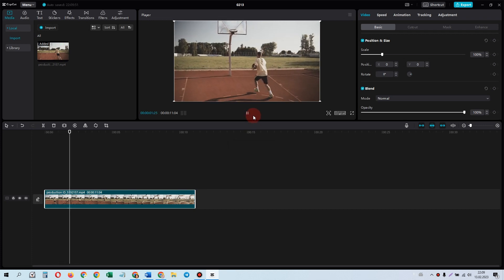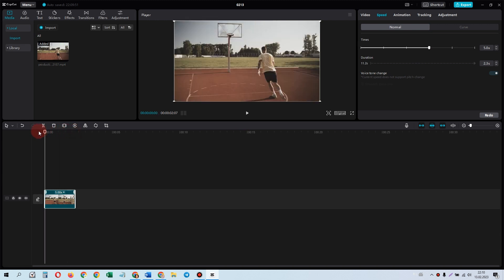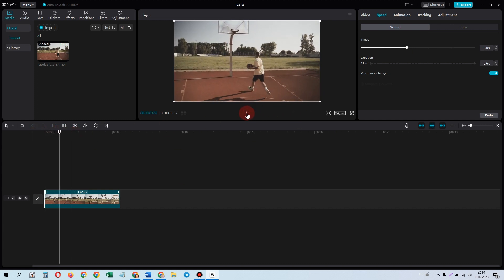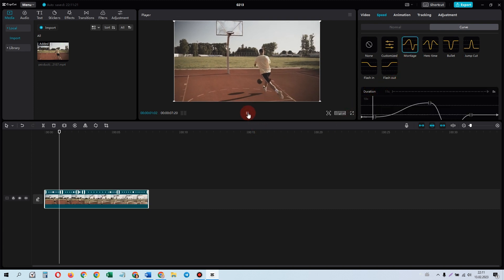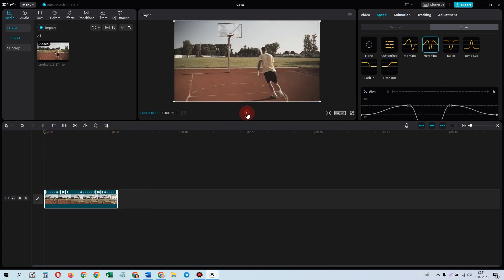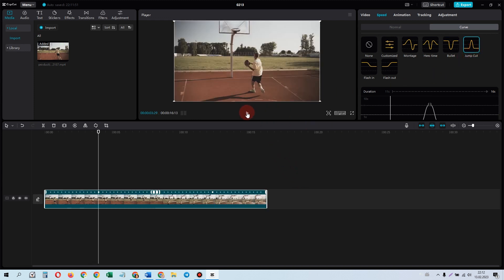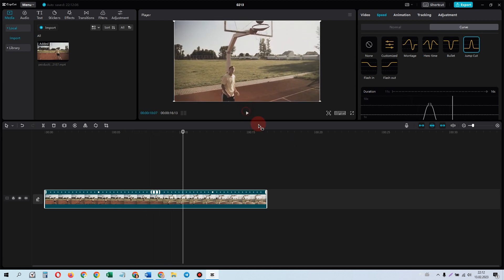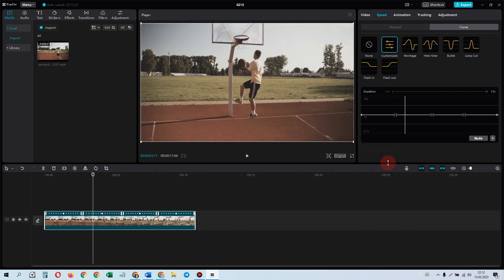How to Change Speed of a Clip - CapCut PC DESKTOP for YouTube | Tutorial for Beginners | LESSON 7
In this video tutorial, you will learn how to change the speed of a clip in CapCut PC desktop version. If you're a beginner on YouTube, this lesson is for you! Speeding up or slowing down a clip can add drama, comedy, or interest to your videos. It's easy and fun to do with CapCut. Follow along and start editing your footage like a pro!